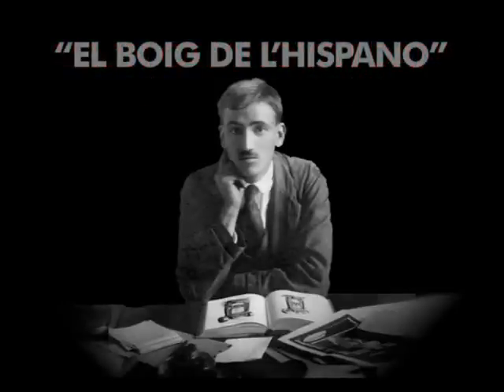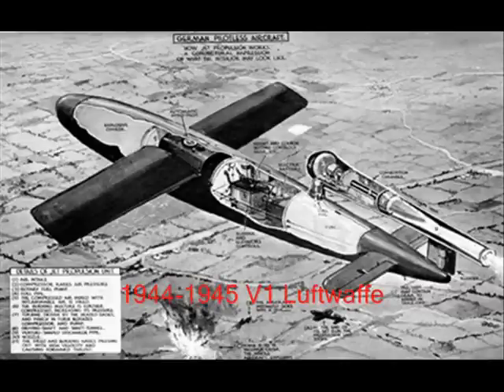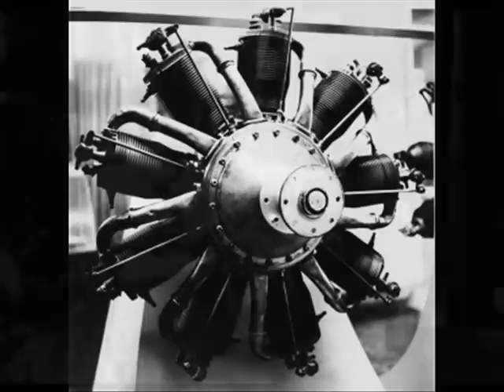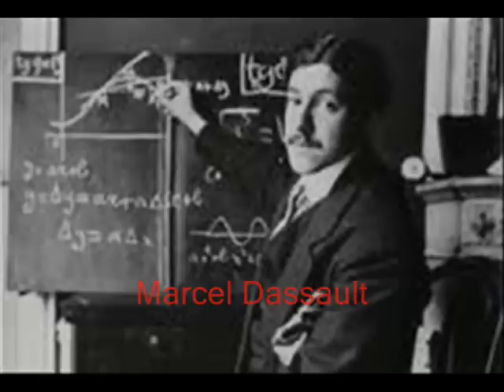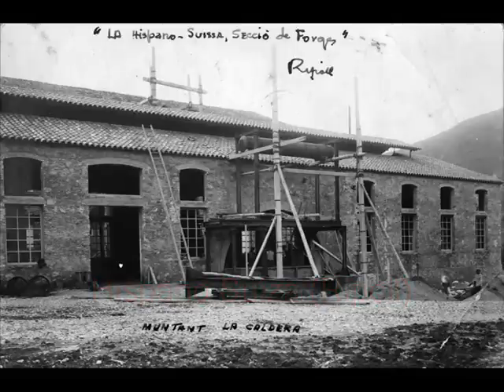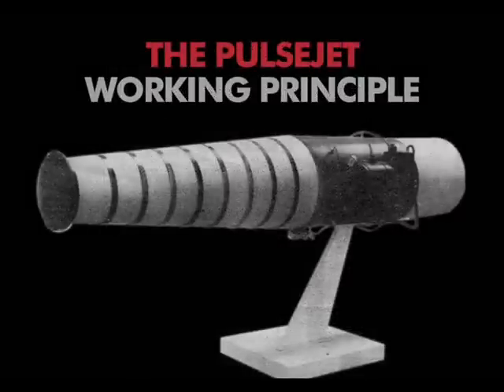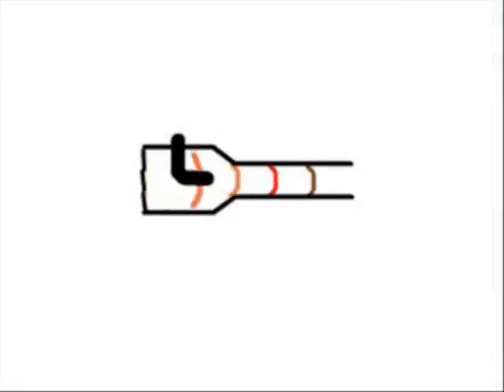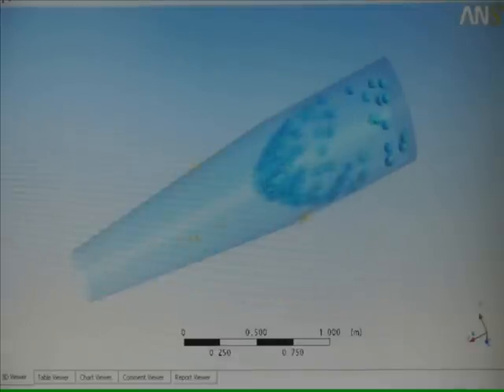Ramon Casanova. Pulse jet reactor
Ramon Casanova was passionately fond of aviation. He patented a pulse jet reactor in 1917 many years before the Germans used this system of propulsion to launch the V1 flying bombs.